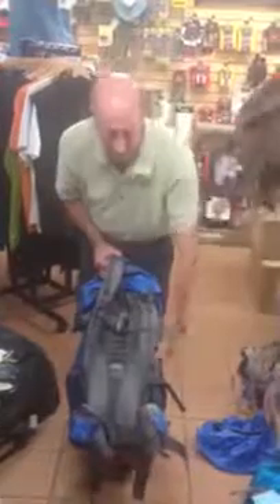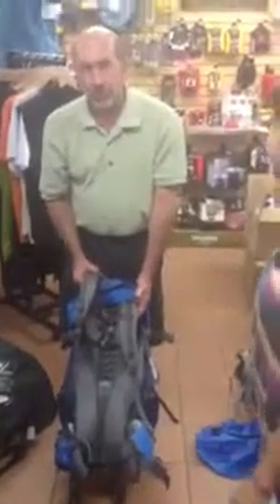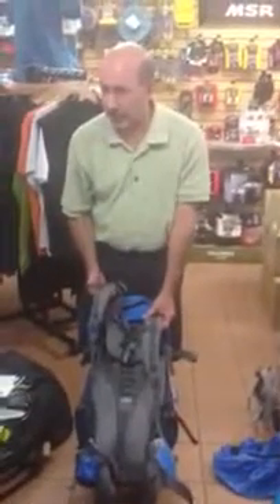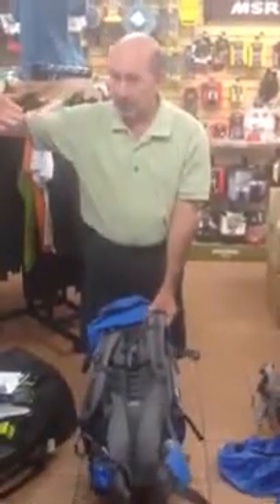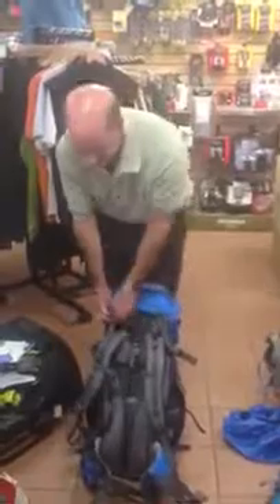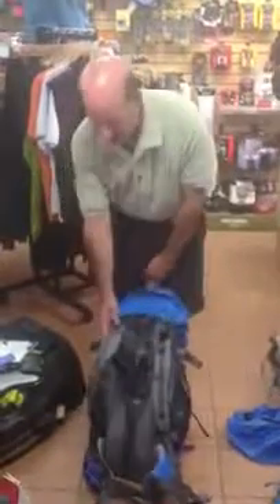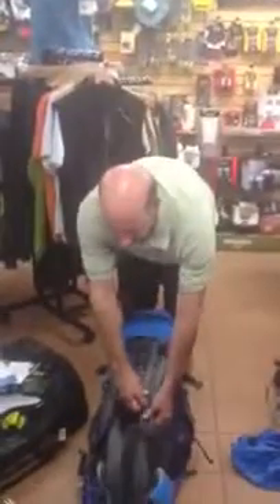How To Fit A Backpacking Backpack, w/ the Deuter ACT Lite - Part 1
Part one of our instructional video on how to fit a backpacking backpack, w/ the Deuter ACT Lite. This video is good for anyone who fit backpacks, from retail sales people to camp counselors and trip guides. The order of operations when fitting a larger backpack is the same across the board, so this video is relevant to all packs, not just Deuter.